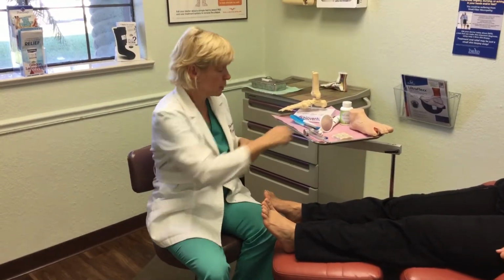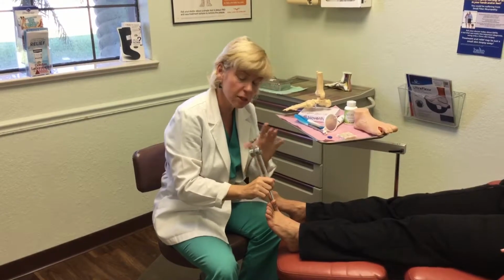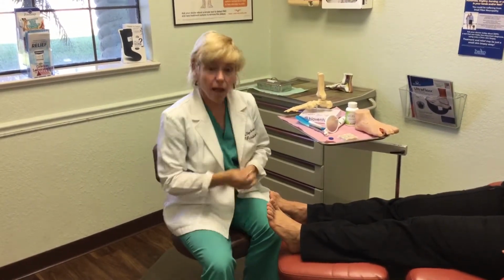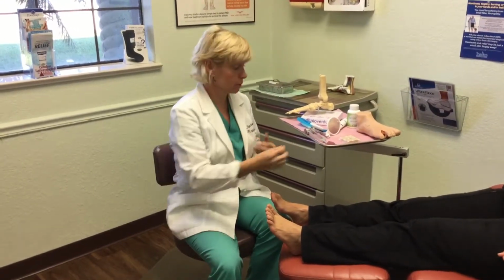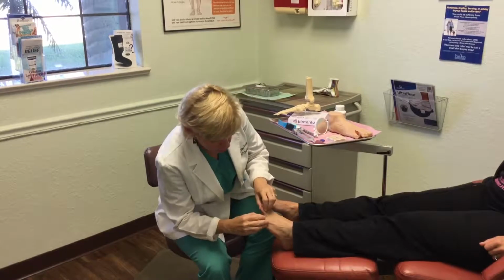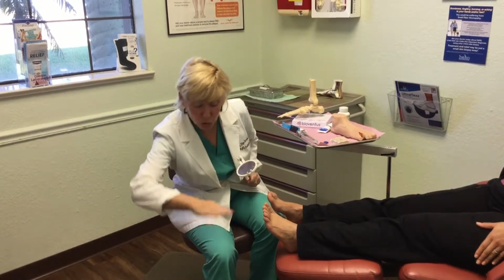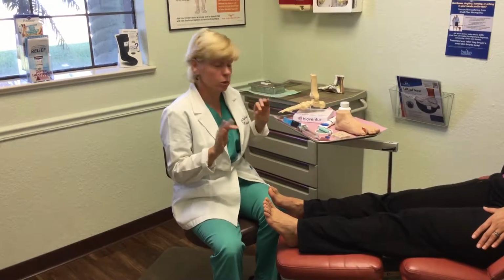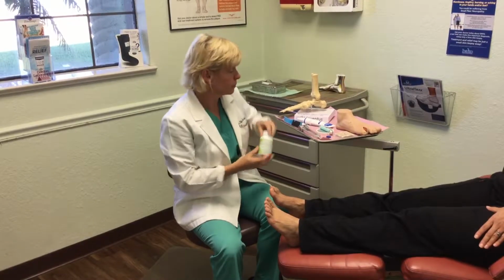Do’s and Don’ts for Diabetic Foot Care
Dr. Olga of the Gentle Foot Care Center explains how diabetics should be caring for their feet to avoid complications.